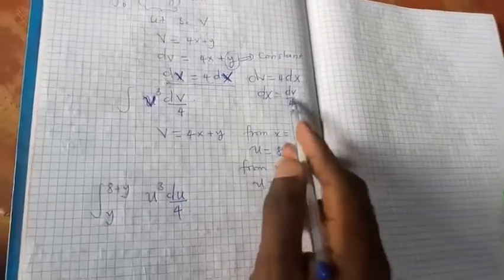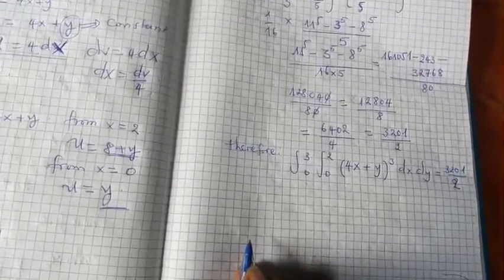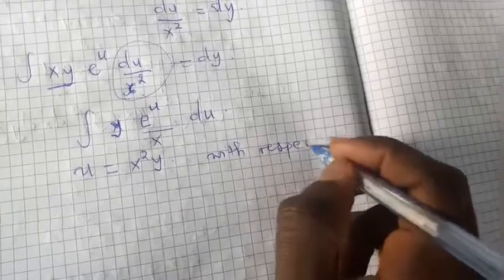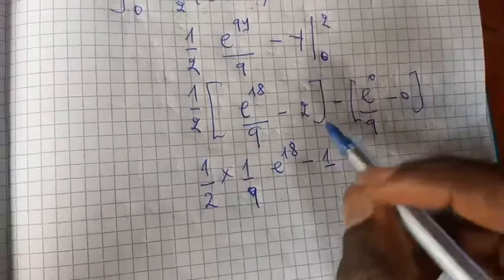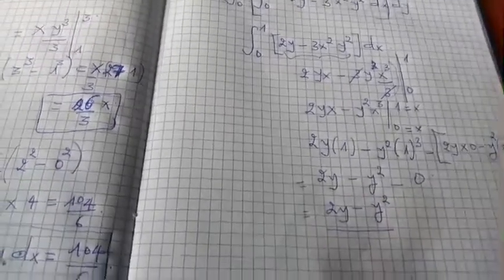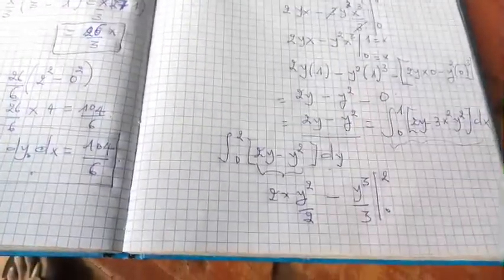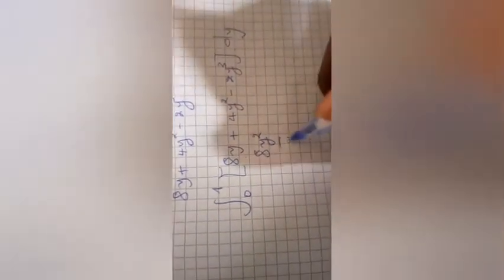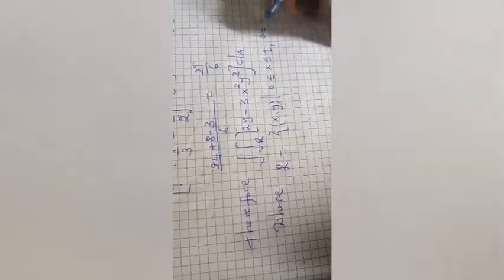double integrals calculus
Definition of Double Integral
The definite integral can be extended to functions of more than one variable. Consider, for example, a function of two variables
z
f
x
y
 The double integral of function
f
x
y
 is denoted by

R

f
x
y
d
A
where
R
 is the region of integration in the
x
y
-plane.

If the definite integral
b
a

f
x
d
x
 of a function of one variable
f
x
0
 is the area under the curve
f
x
 from
x
a
 to
x
b
 then the double integral is equal to the volume under the surface
z
f
x
y
 and above the
x
y
-plane in the region of integration

go through with double integrals calculus